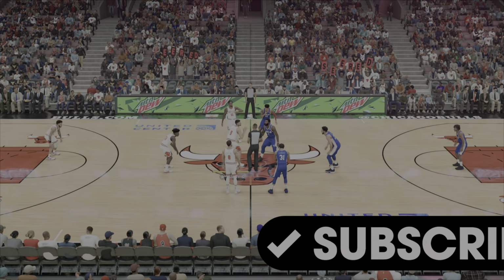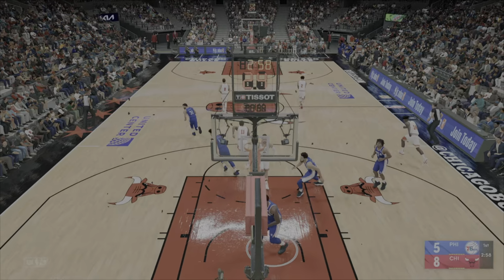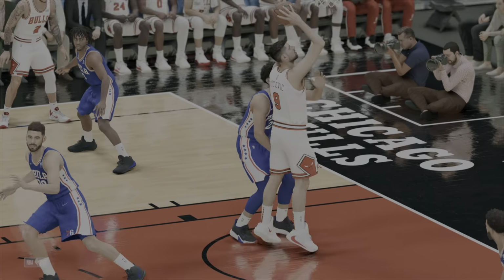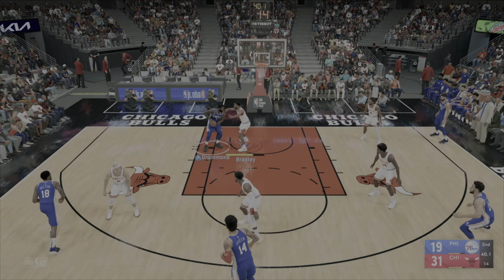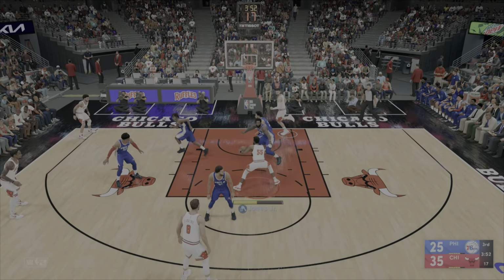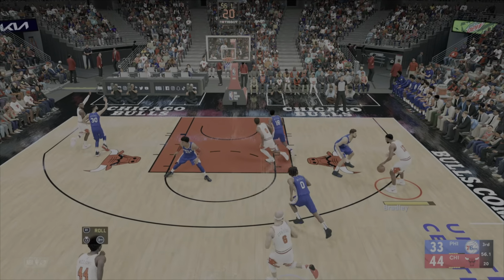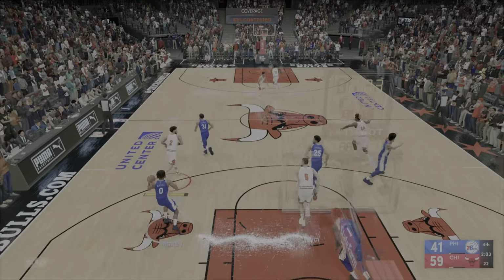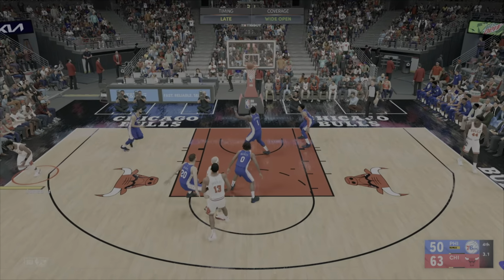NBA 2K22 (PS5)- Chicago Bulls VS Philadelphia 76ers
I hope you all like this video and I'll continue to do my absolute very best to keep improving.

Game on my friends; game on!